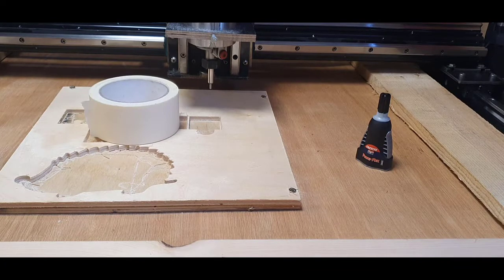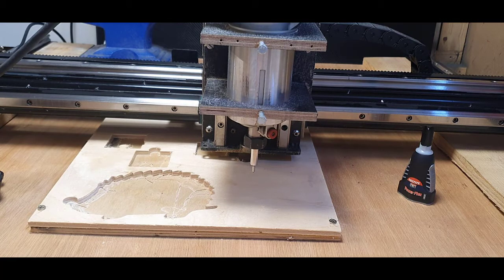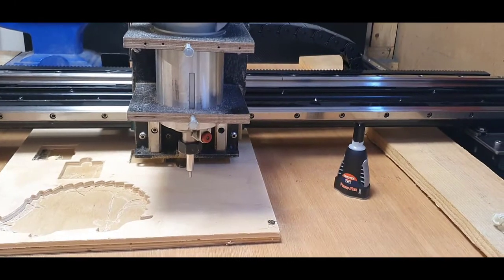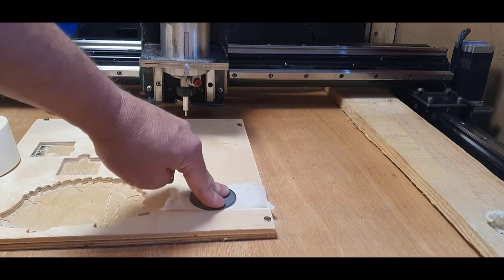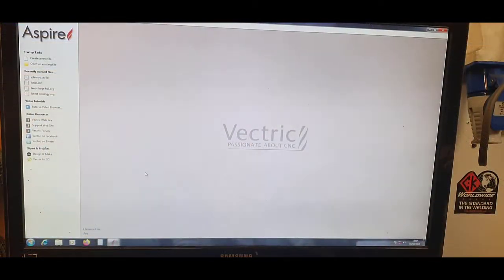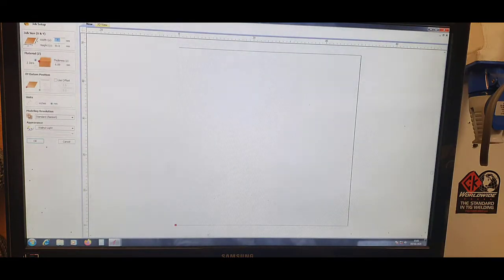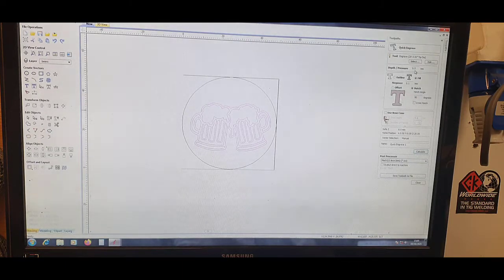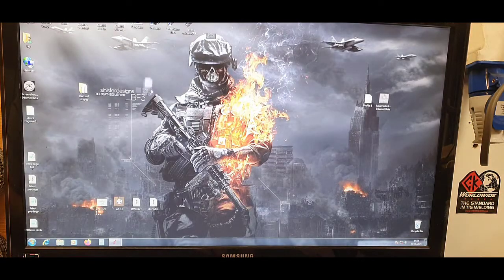CNC Engraving Metal On My Plasma Table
Engraving Steel on my diy cnc plasma table as this thing does the lot. Plus bonus engraving on Samsung Phone.
CNC Engraving
Diy CNC Machine